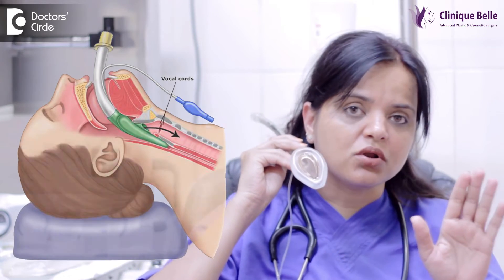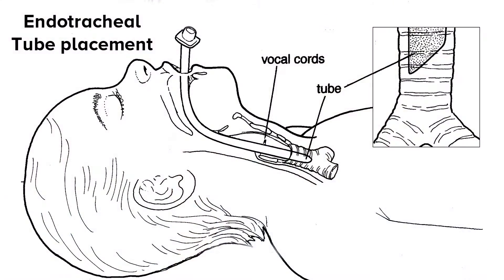Advantages of LMA over Endotracheal tube - Dr. Anupama T Srikanth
LMA usually used for short duration procedures.Very helpfull iun children.No need to paralyze patient for this procedure.Patient can continue breathing.This sits in oral cavity above vocal chords. Endotracheal tube is used for prolonged procedures. Patient need to be paralyzed to tolerate this tube.Disadvantages of LMA are sometimes it difficult technically to put because of oral deformities.Disadvantages of Endotracheal tube is difficulty in insertion and cause sore throat post operation.